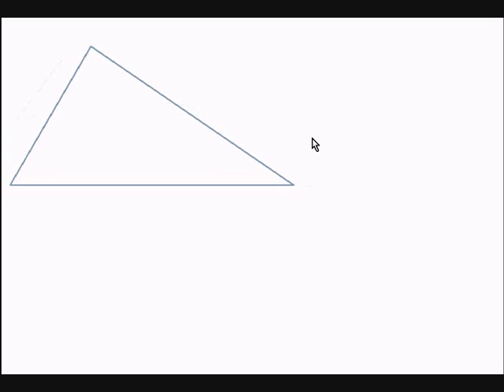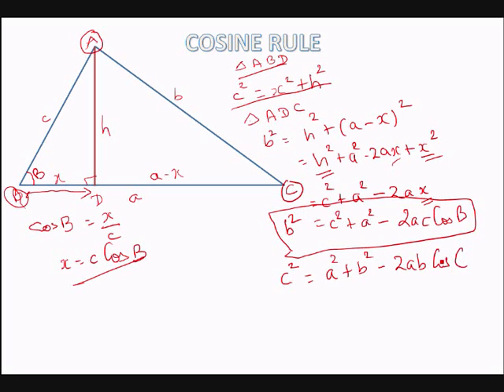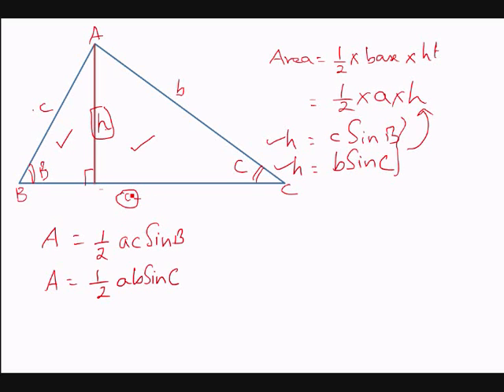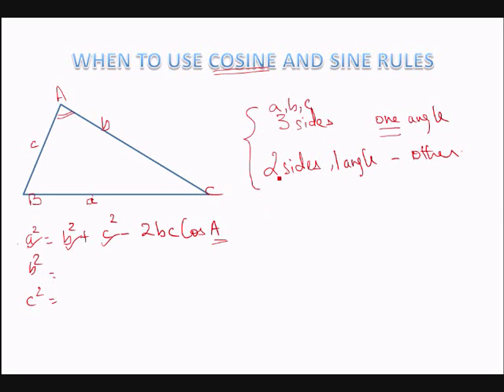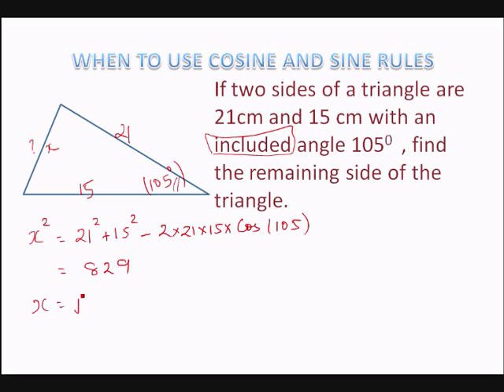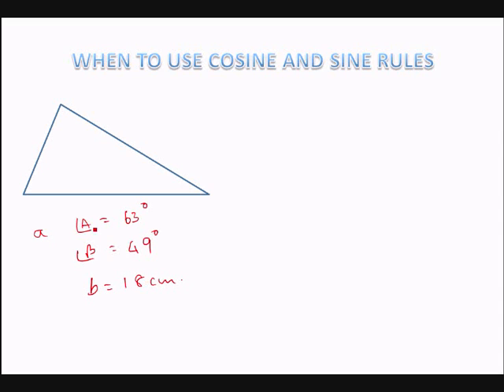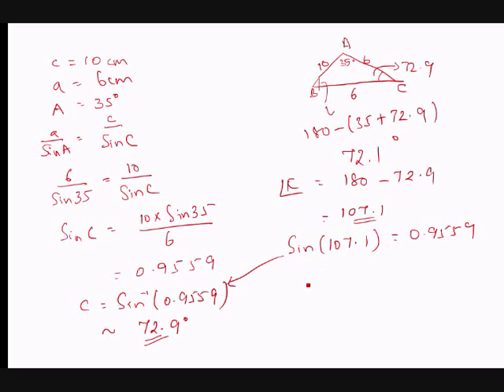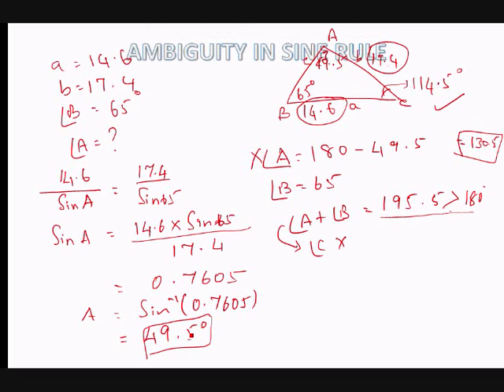Trig part6 Cosine, Sine and Area